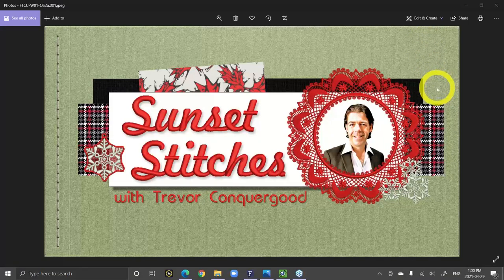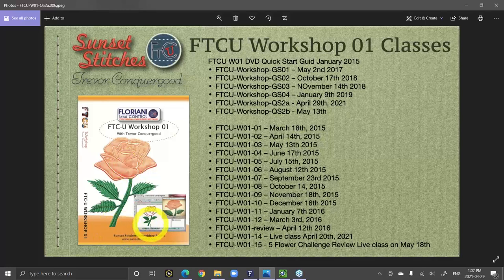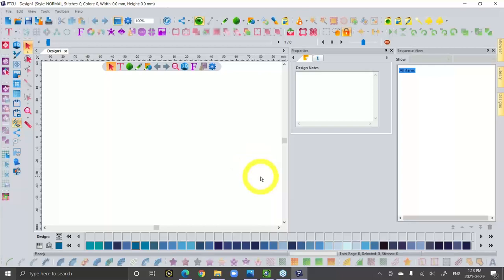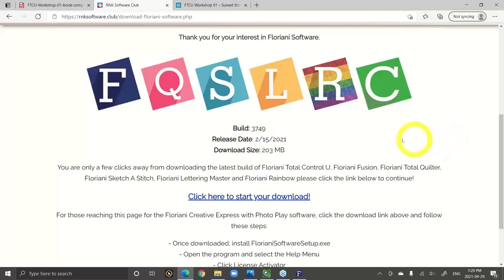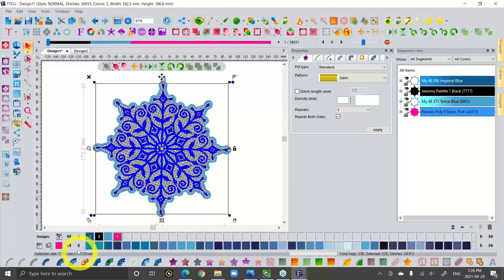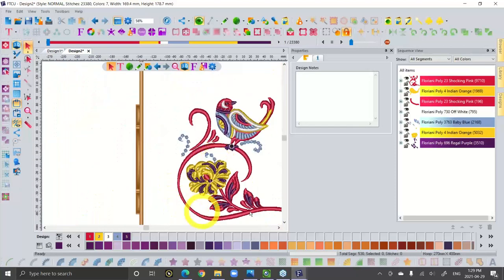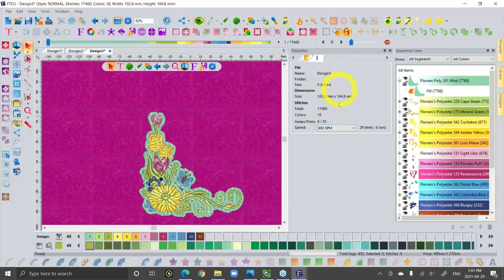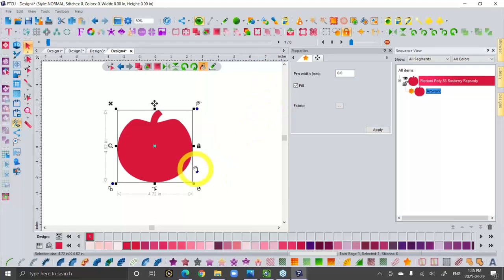FTCU Workshop 01 - Quick Start Guide - part 1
This video is the best first video to watch for people that own FTCU software by Floriani.  Learn to use the Floriani Thread Converter tool and how to add design notes and make printed design info pages.  Trevor shows how the software works with artwork shapes that you can assign with different styles of stitching.  Next watch FTCU-W01-QS02 for the next class in this quick start series.